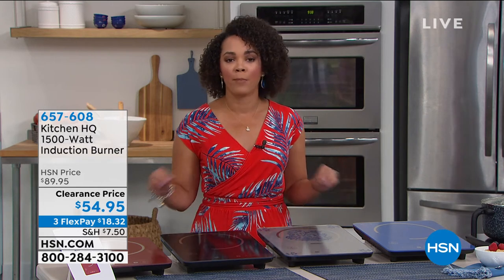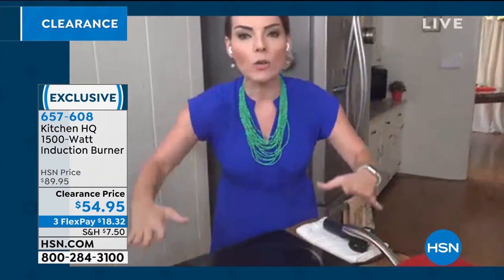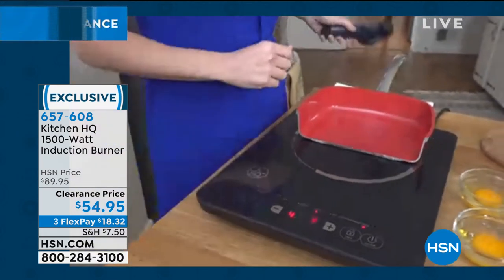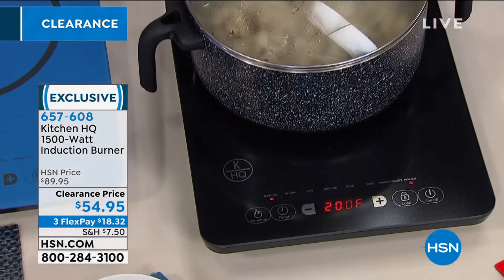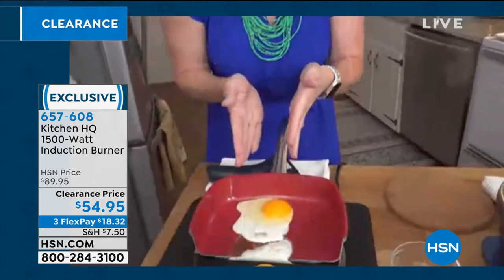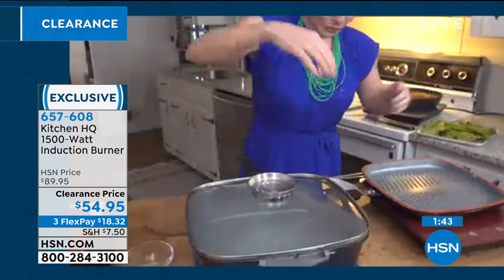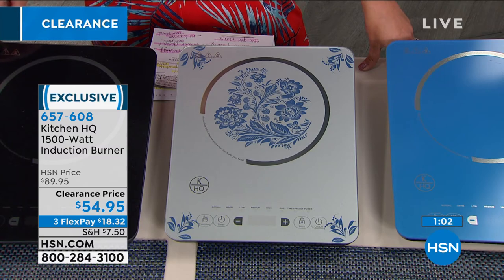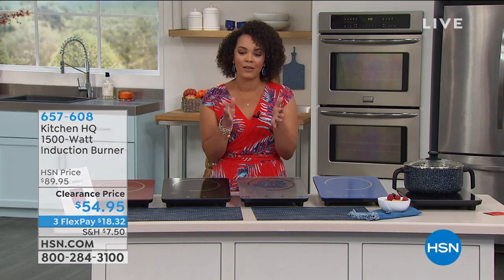Kitchen HQ 1500Watt Induction Burner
Add an extra burner to your kitchen to make preparing for big meals and dinner parties a little simpler. Induction cooking heats cookware quickly without an open flame, and adjustable temperature settings help you cook everything just right.

    Induction burner
    Magnet
    User manual